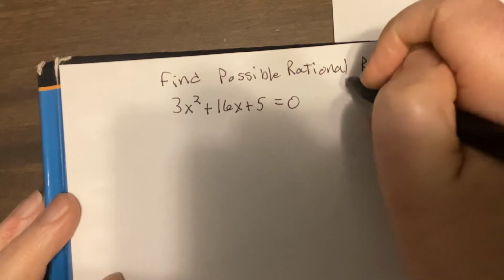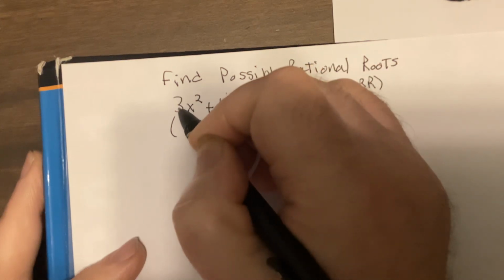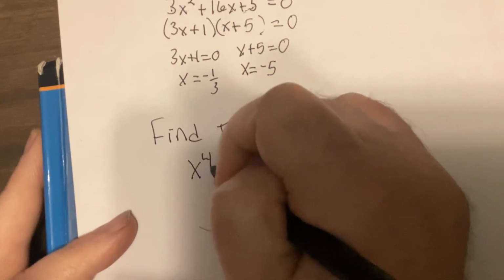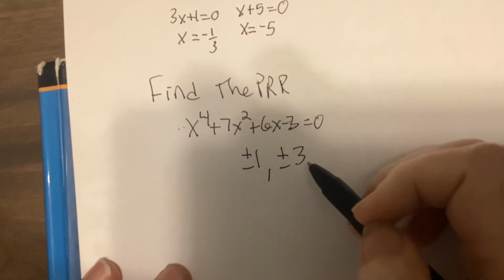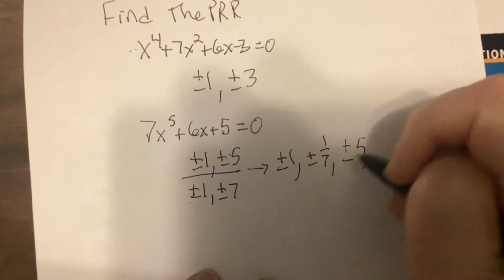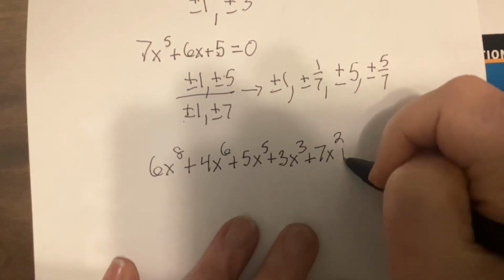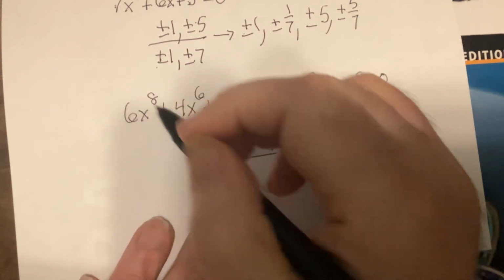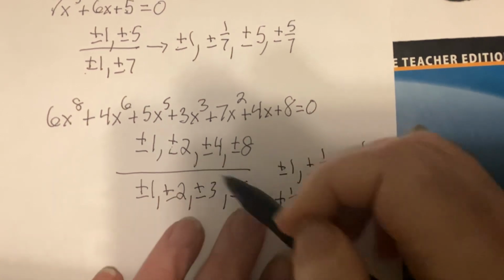Ha find prr